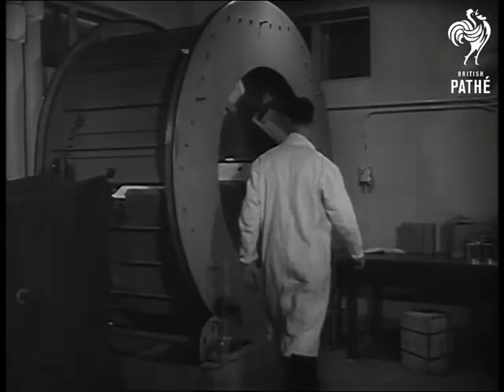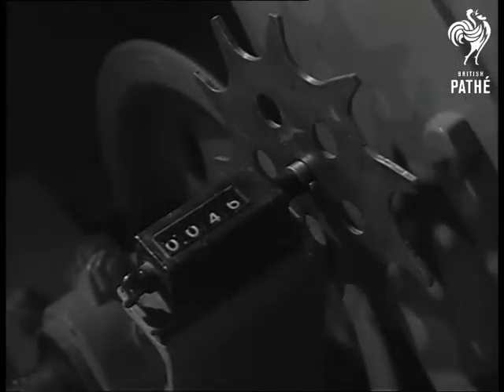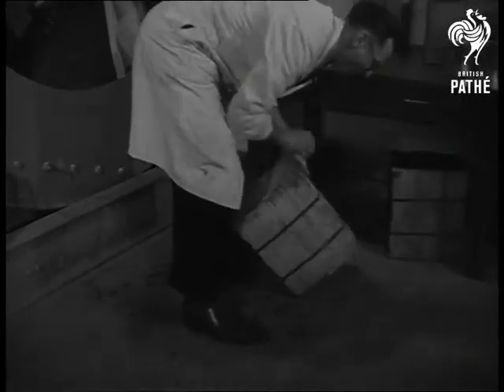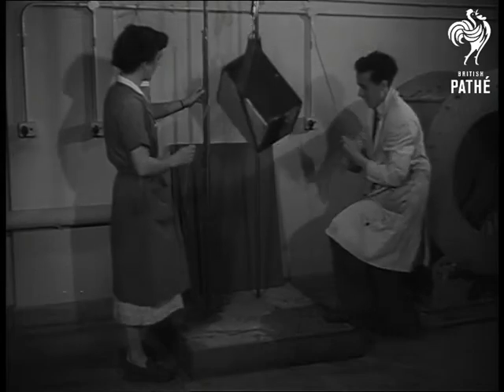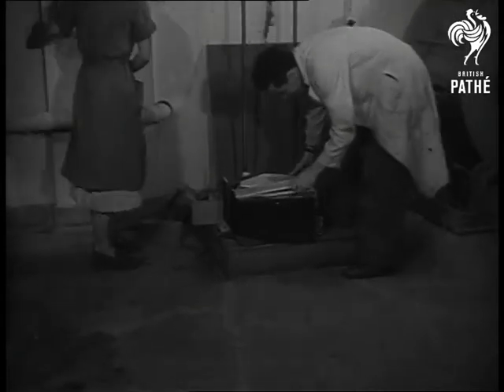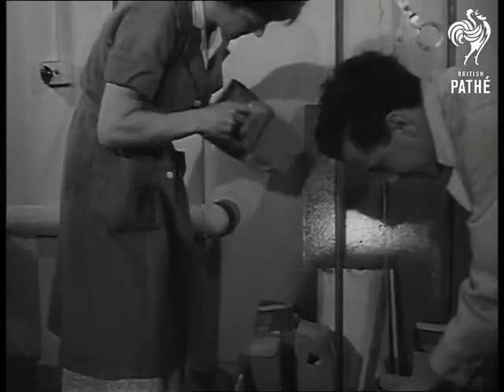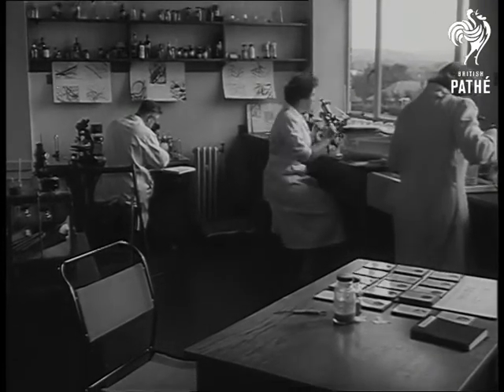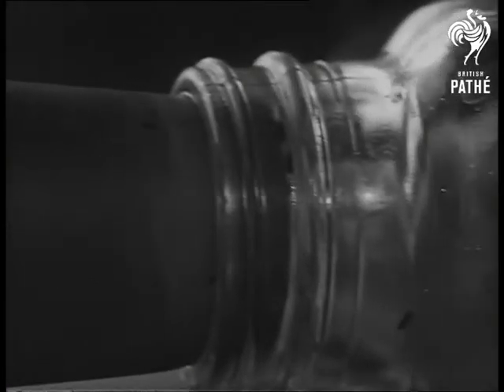Testing Crates (1949)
Testing good containers.

Leatherhead, Surrey.

M/S of a revolving drum, a man in a white coat walks up to it. M/S of crates and boxes inside. He takes one out and examines its contents to see if they have survived the test.  M/S as more boxes are dropped from height.  M/S of the laboratory, where tests are carried out to see if the packaging is resistant to water, oil and fat etc.  M/S of insects crawling over the packaging. C/U of bugs in a jar. A  man looks through a microscope at a newspaper and prods it with sharp instrument.   M/S big cockroach on box, M/S of a book which has had its pages eaten.
 FILM ID:1271.07